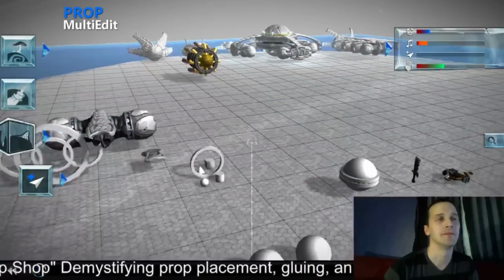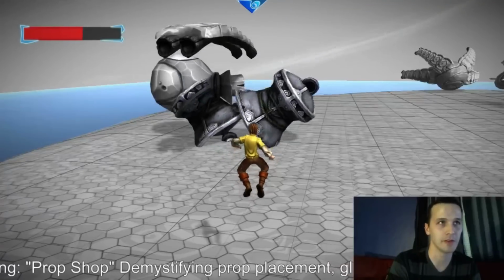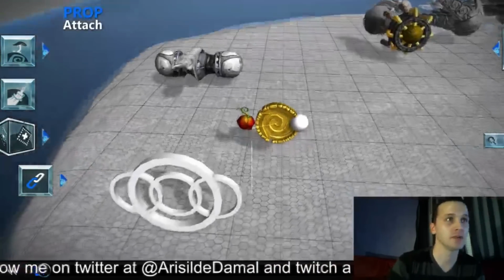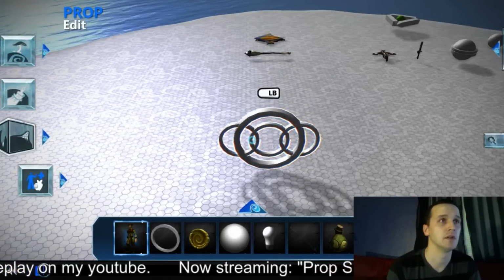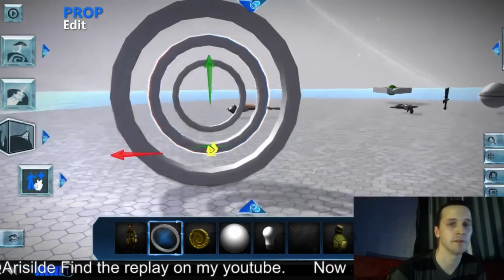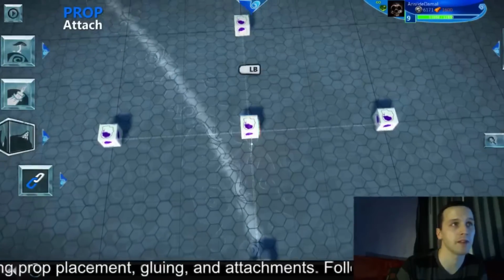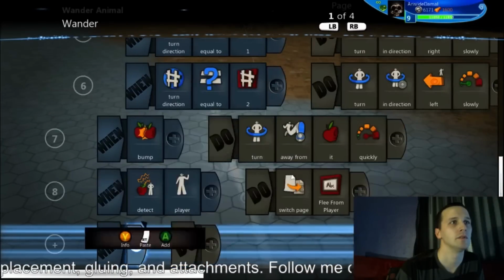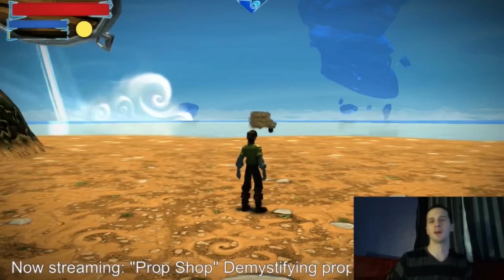Prop Shop 1: Gluing and Attachments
The first in my series of Project Spark informational live streams dealing with props. This one deals with building custom items using the available props. Methods and reasons for using the various tools such as gluing and attachment. Varied hints and tricks for advanced usage.